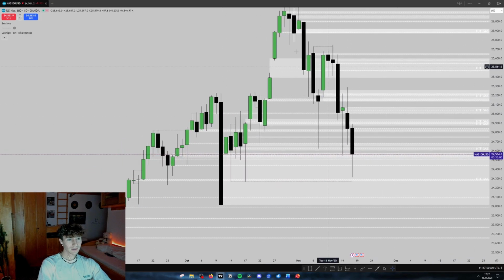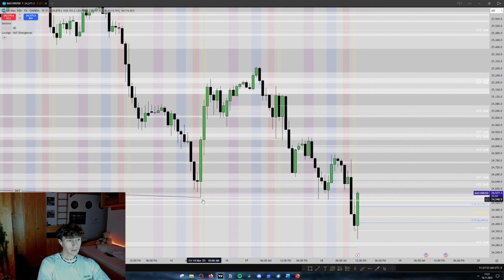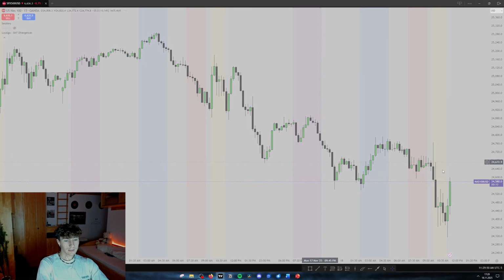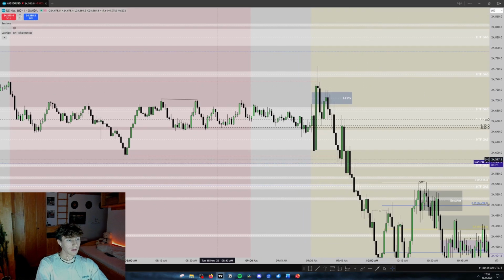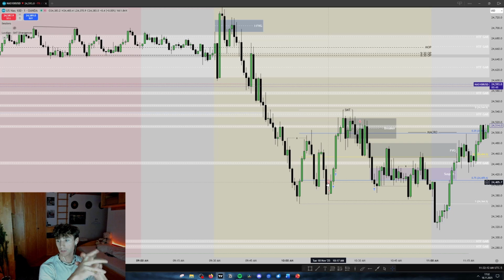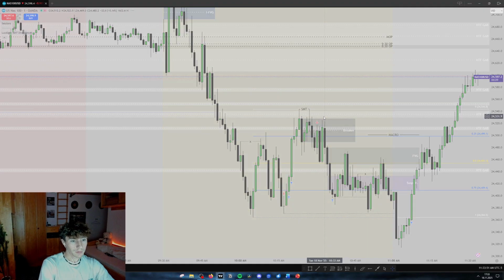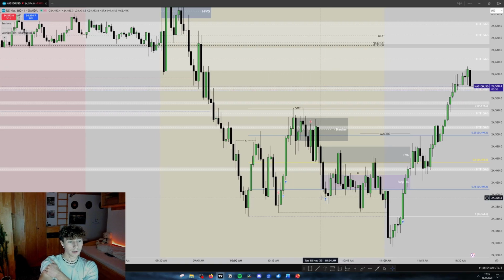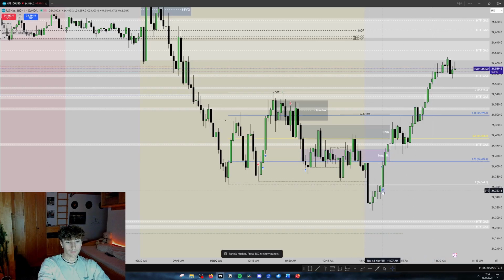Smart Money Reversal / ICT CONCEPTS / NQ LIVE EXECUTION 18.11.2025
- HTF M.M.S.M.
- RTH was trending lower

*Setup:*
- Silver Bullet 10:30

*Targets:*
- SSL
- daily lows
- HTF Gab

*Notes:*
- For the first entry I tried a continuation setup (we swept BSL and CSD) but in that case we are too overextended and we already reached every session low and we are oversold...
- Wait for the retracement and look for a Smart Money Reversal (SMR) in order to follow the trend again
- If a SMR is in play we should reach external liquidity but the 0.25 / 0.75 is always a important target...
- not the best buys but I was aware of the risk and I have not enough contracts to manage the position properly
- I aimed for much lower prices (daily equal lows)
- I am really proud of my stop management in HR, I kept it wide enough and was ware of the short term retracements